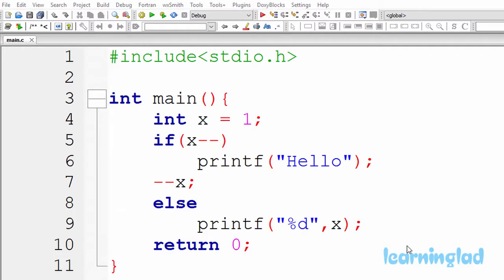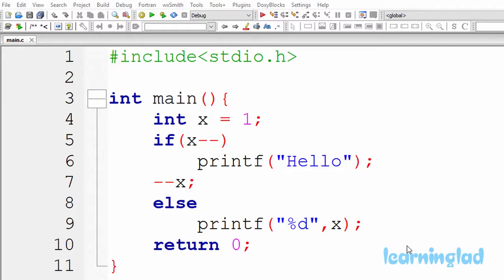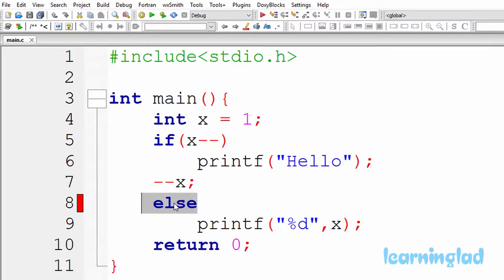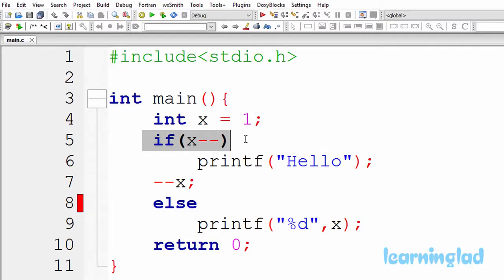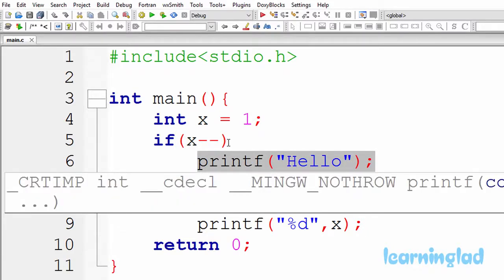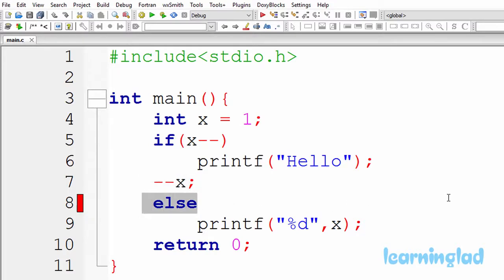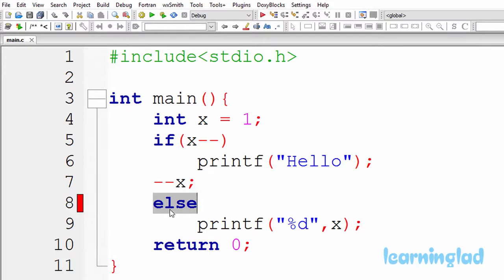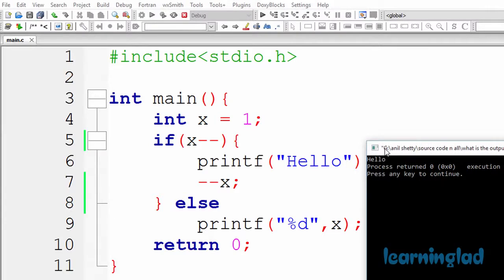#01 What is the OUTPUT C Language Interview Questions and Answers for Freshers